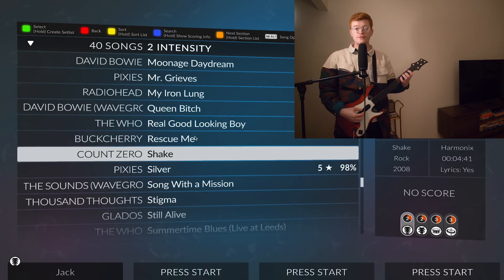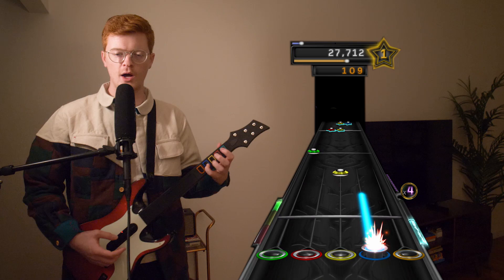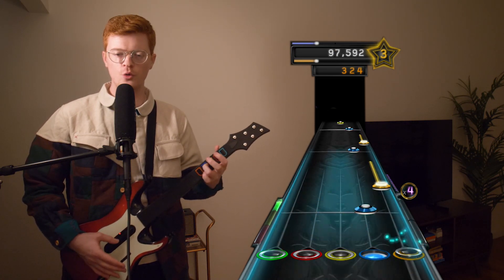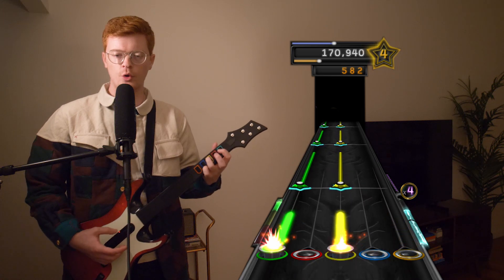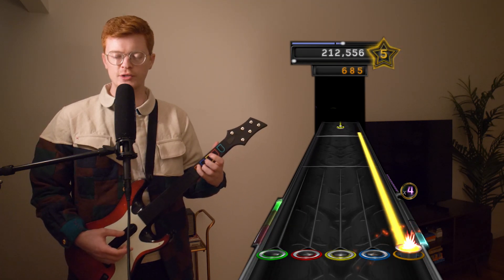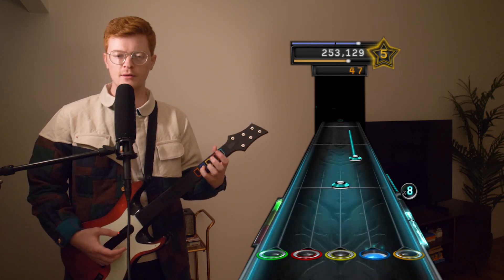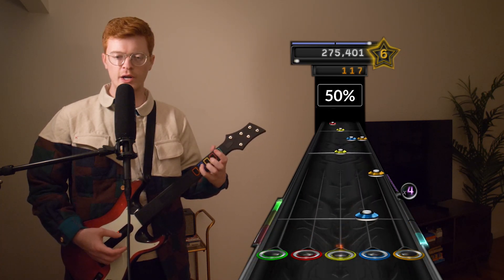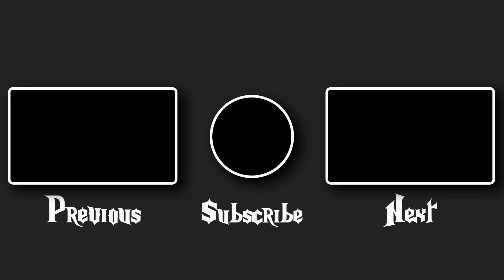Shake | GUITAR HERO WITH JACK: Episode 1502 - Rock Band 1 DLC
Welcome to Guitar Hero With Jack where I will be playing through every Guitar Hero song starting with the original Guitar Hero game.

Episode 1502: Shake